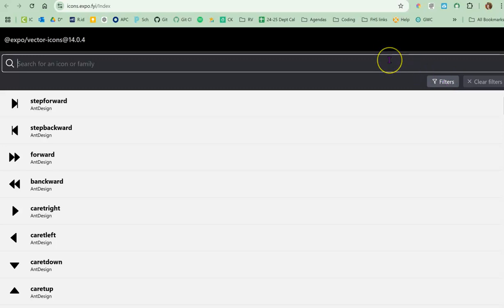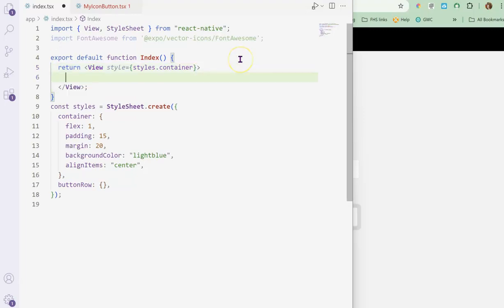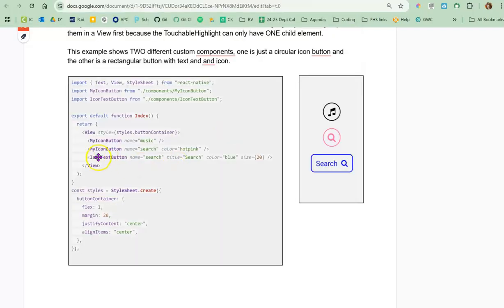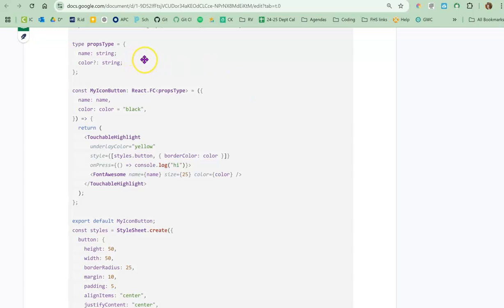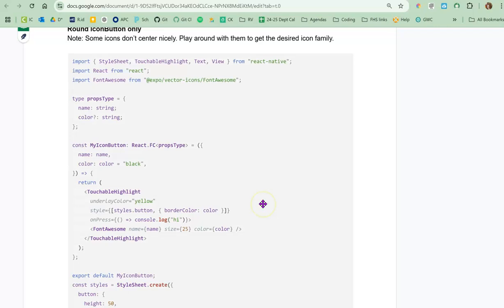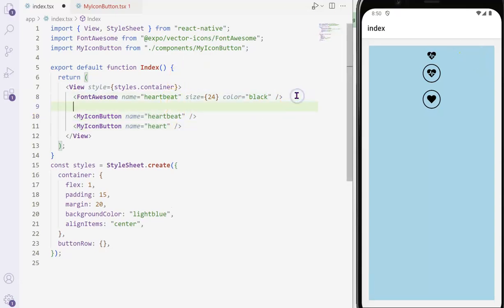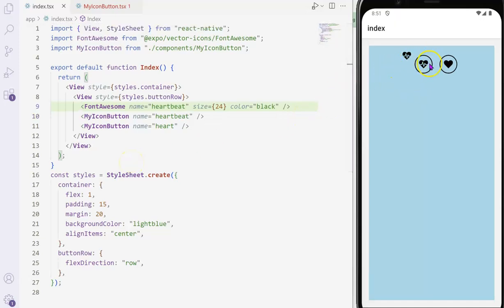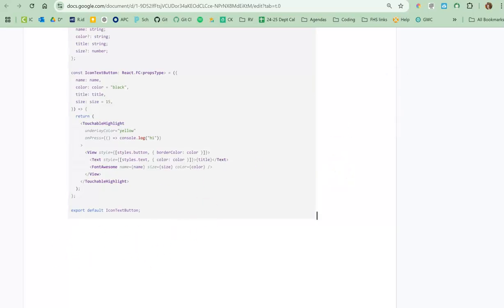L5: Expo Icons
In this lesson, I show how to search for and use Vector Icons from the Expo library.  I then show how to create a custom component for an Icon that can be reused over and over.